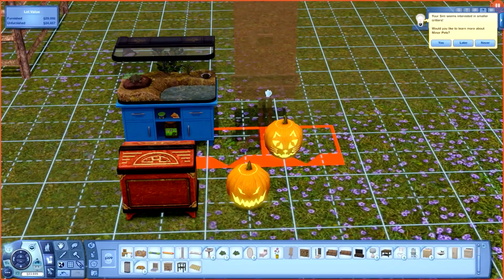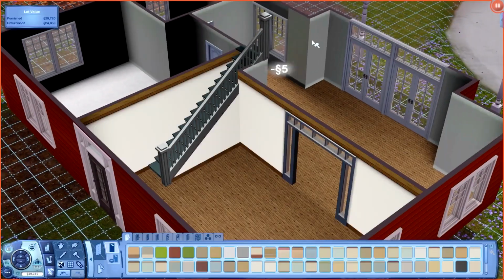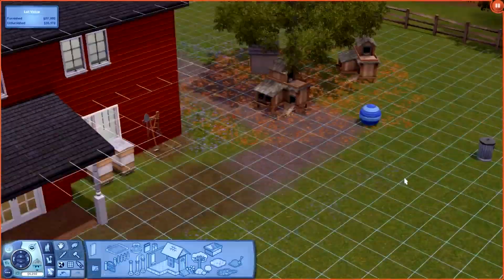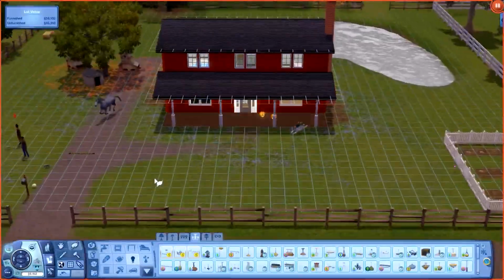THE SIMS 3 || PETS | FARM HOUSE RENOVATION!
➦We give our beloved PET'S Family Home a MUCH needed REVAMP!

The Sims 3: Jenn951
Origin: Jenn2606